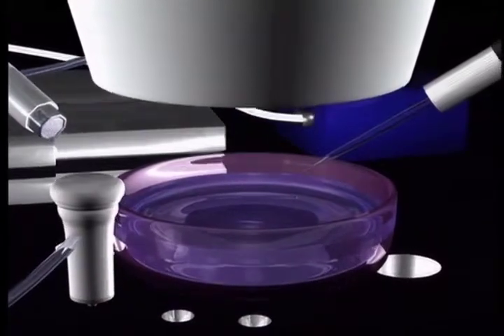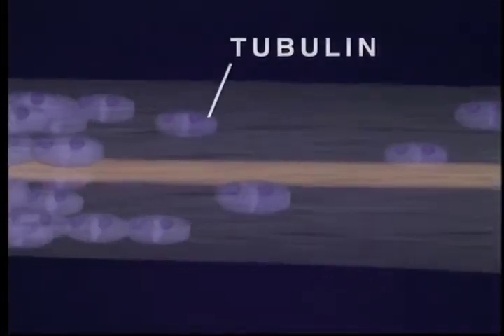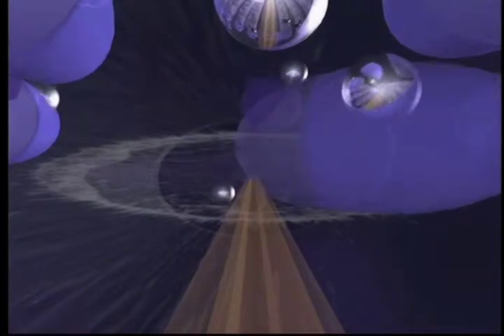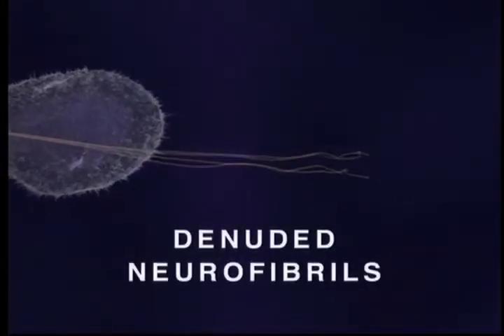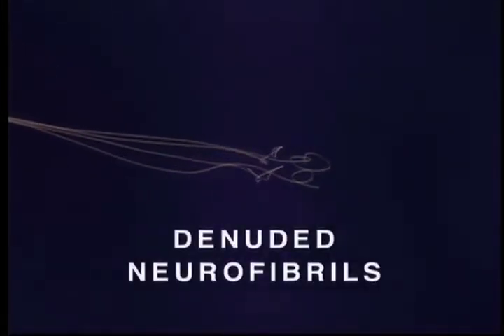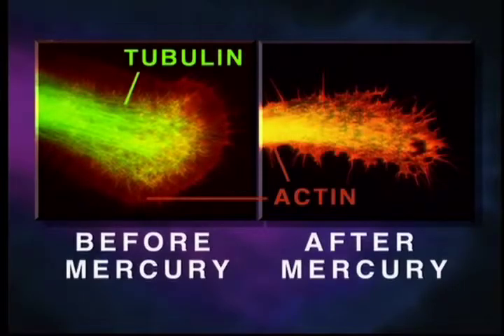Mercury causes nerve damage